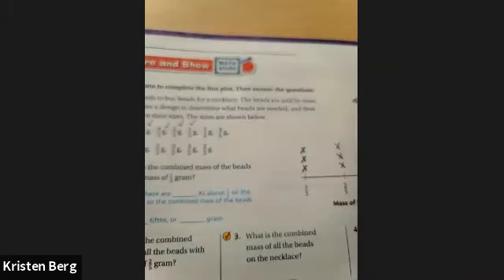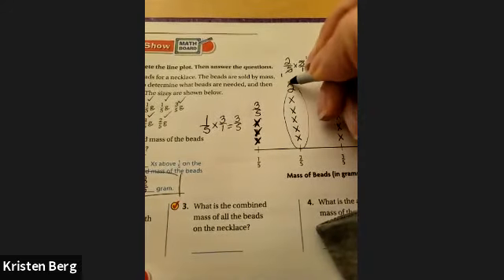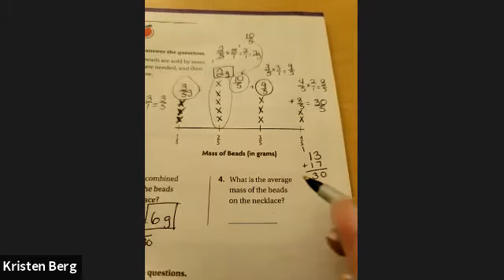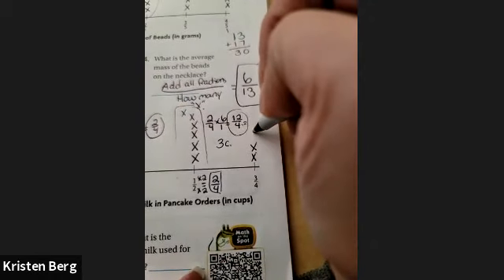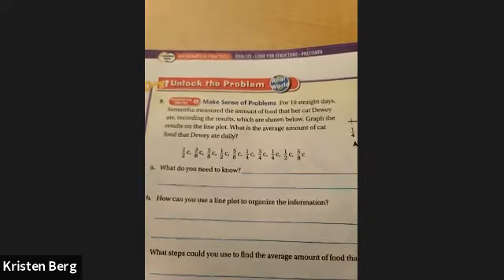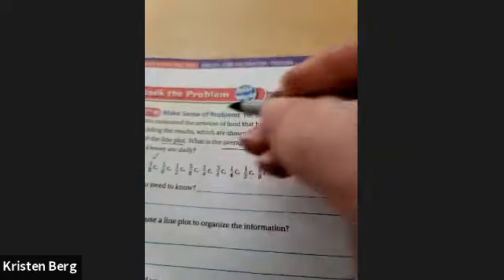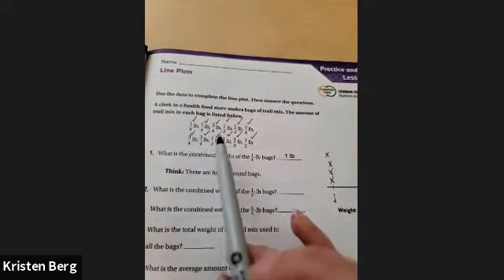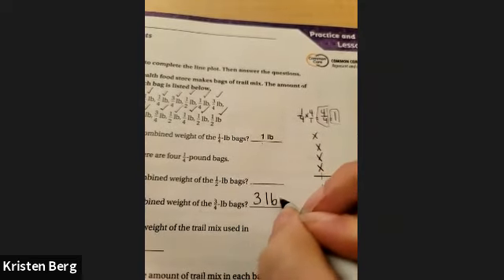Lesson 9.1 & Homework